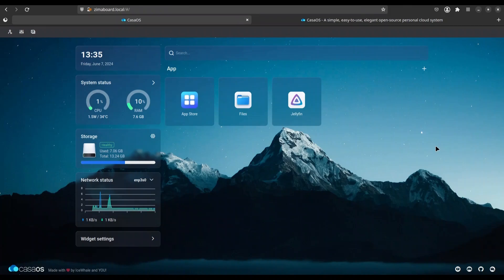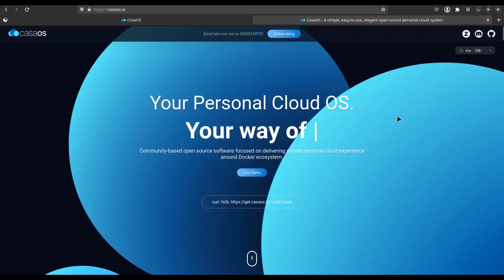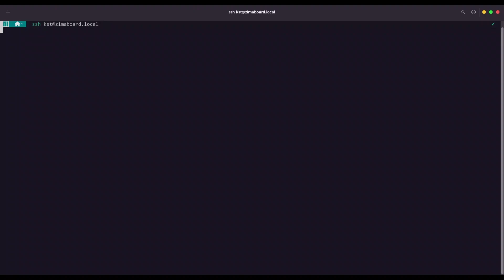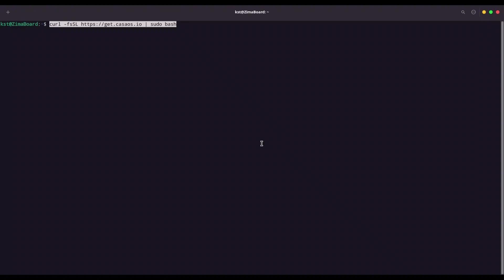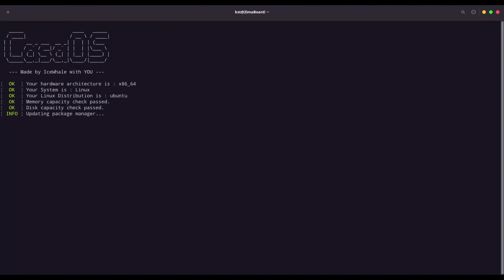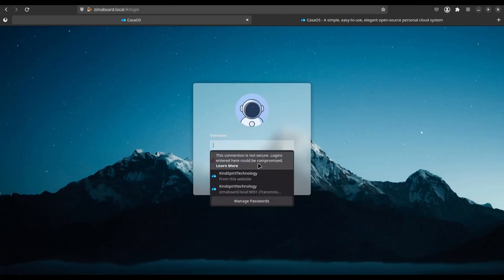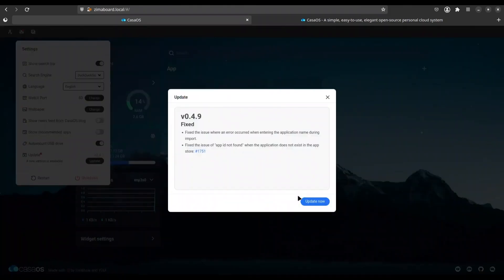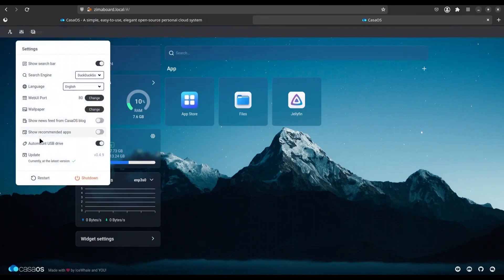How to upgrade and downgrade CasaOS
In this episode, we are going to talk about upgrading and downgrading of CasaOS.